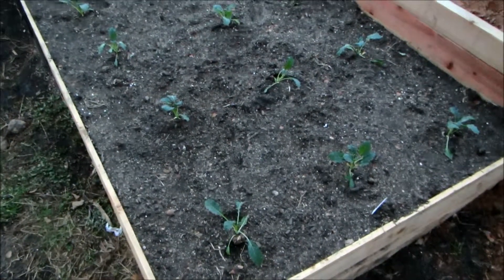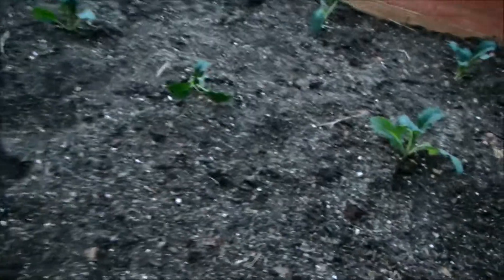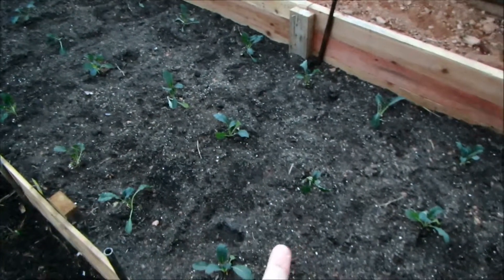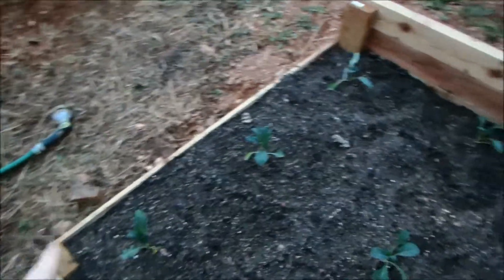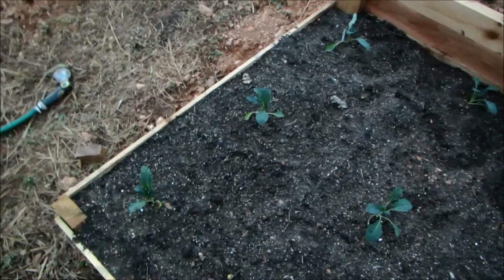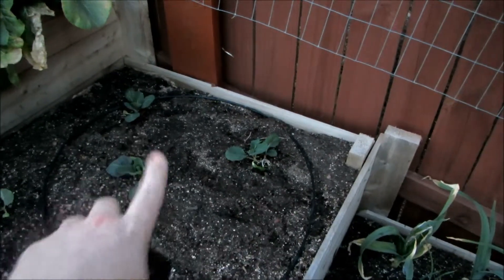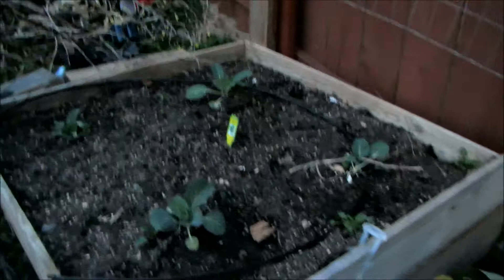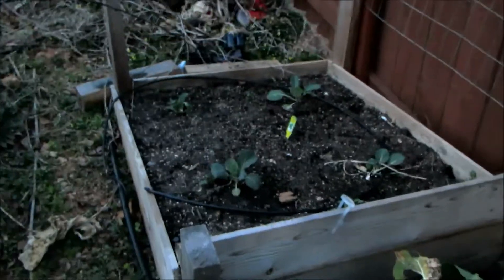Planting kale with biochar and Boogie Humus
I planted 30 Kale plants for the biochar field study to determine if biochar increases the yield of kale.